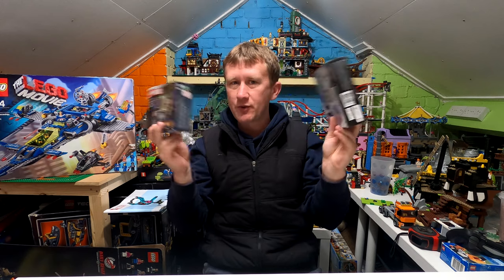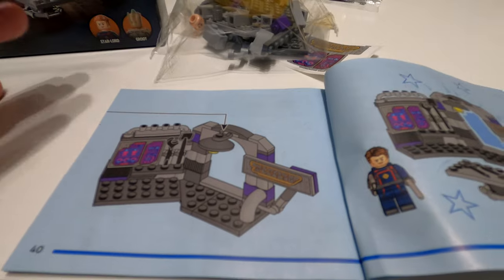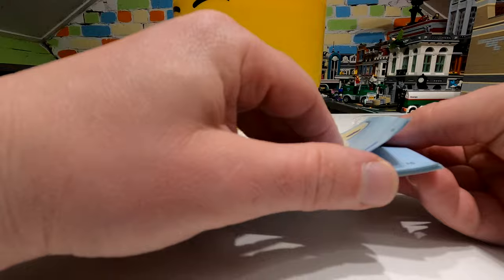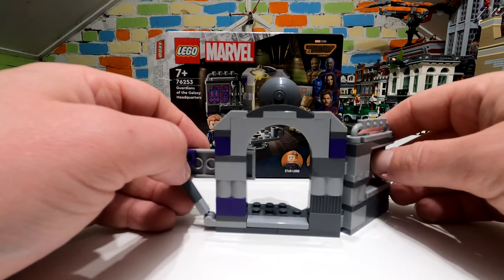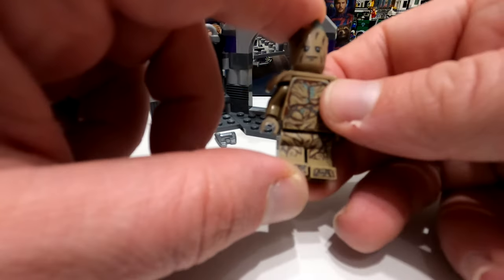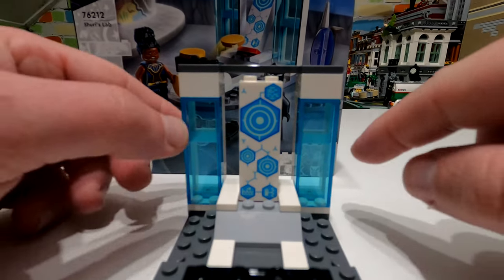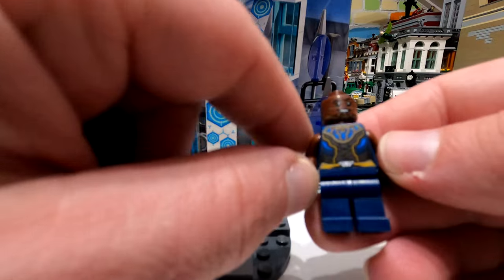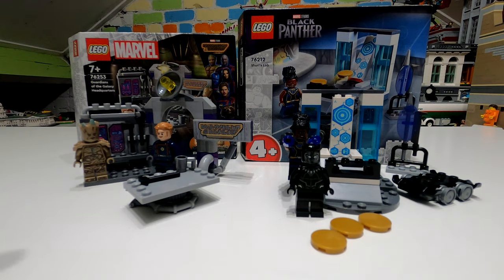Guardians Of The Galaxy Headquarters 76253 vs Black Panther Shuri's Lab 76212 - Unboxing Marvel Lego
In todays vlog we take a look at 2 great Lego marvel Lego sets. Set 76253 the galaxy headquarters and Lego set 76212 shuri's lab for a unboxing and review of both Lego sets. each set is at the same price point and booth have some great little Minifigures included in each set.